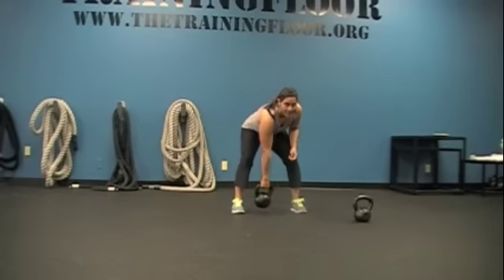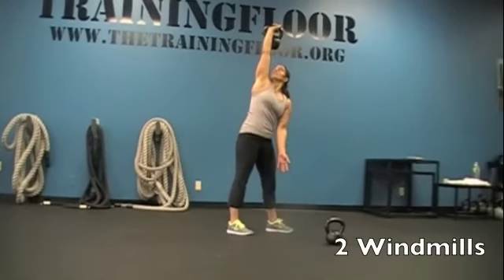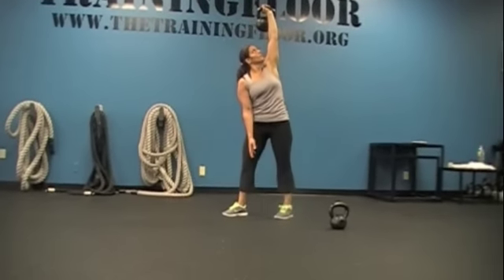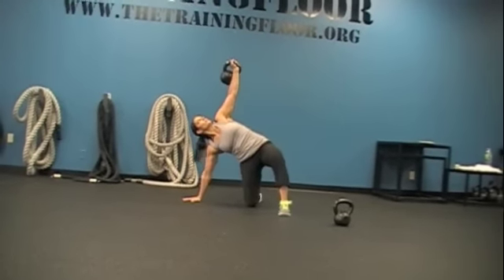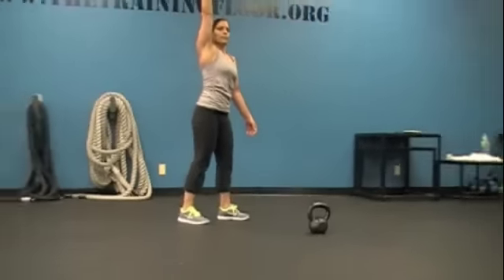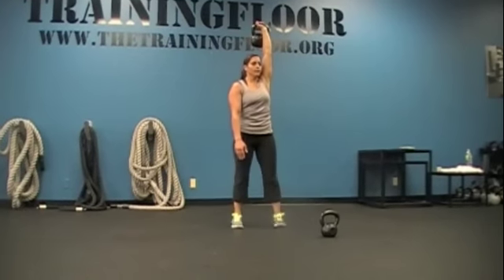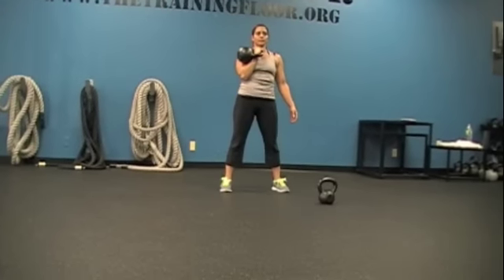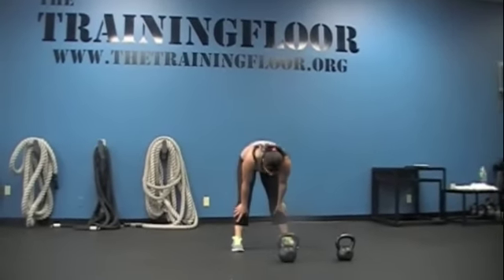thetrainingfloor346 #0.32 flow drill #1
Lea demonstrates the flow drill for 5 minutes 35lb kettlebell